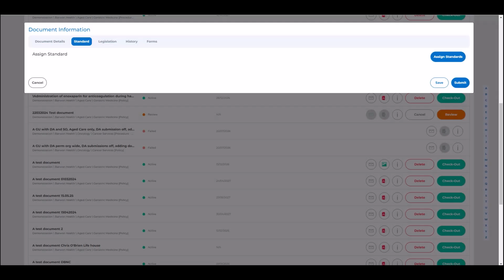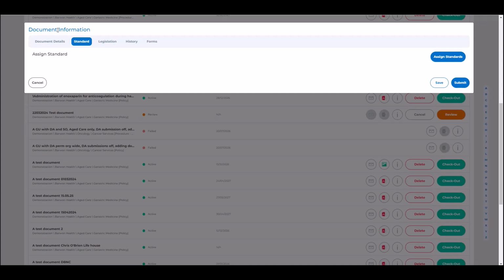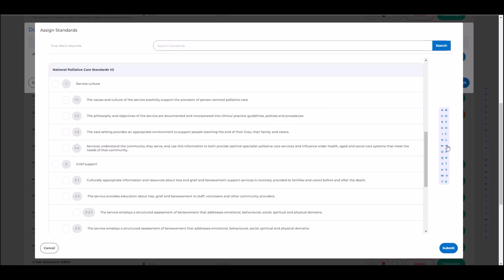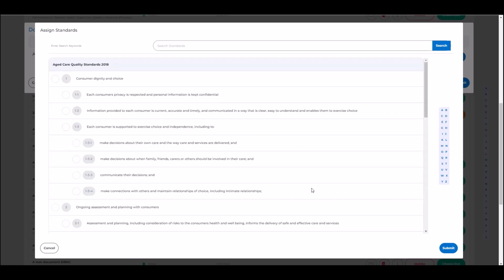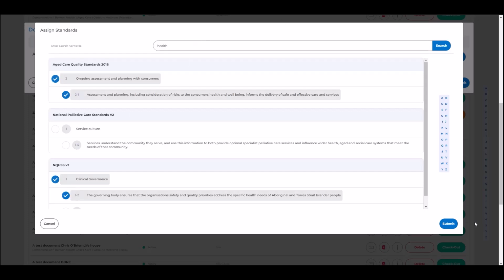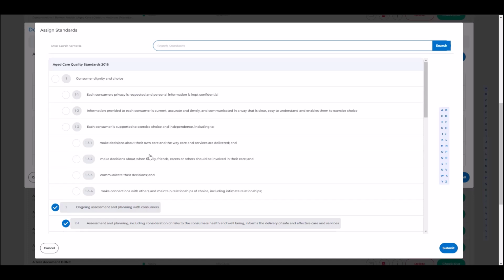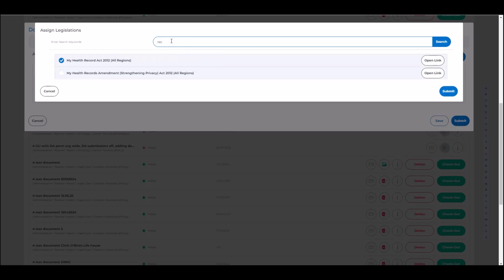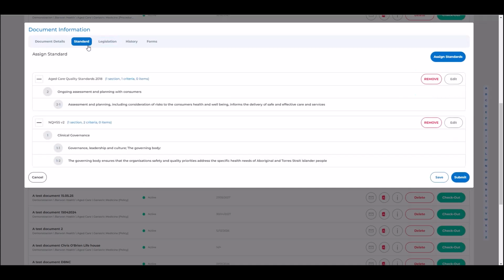Standards and Legislation